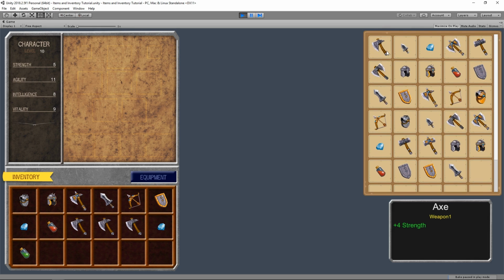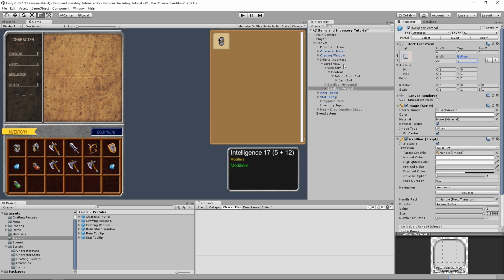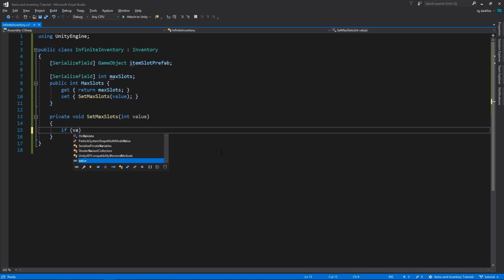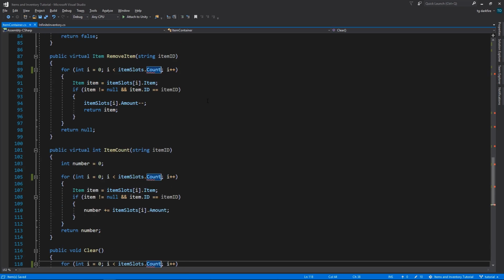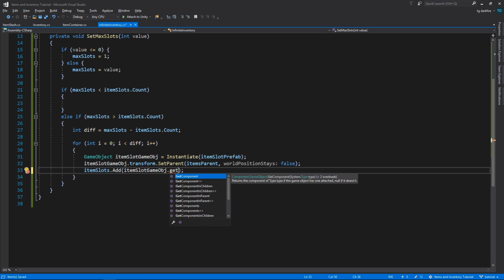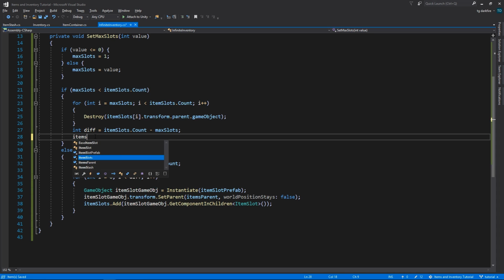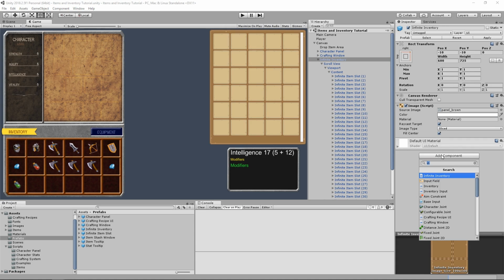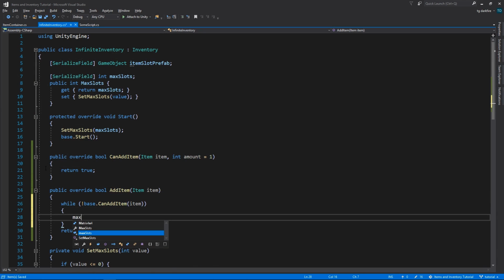Infinite Scrollable Inventory - Items & Inventory (pt.18)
We create an infinite and scrollable inventory, that can dynamically increase its number of item slots with a simple method call. And we even cover how to make it 100% dynamic where each new item will create a new item slot.

In this tutorial series we learn how to implement an inventory system and items in Unity, typical of an RPG: With items, tooltips, equipping items by right click or drag and drop and applying stats to your character.

We'll try to maintain a clean code architecture, with minimal dependencies between classes. The SOLID set of principles is a good thing to keep in mind.

Items are made using ScriptableObjects. Classes are linked together using C# events. And we'll learn the intricacies of Unity's UI components such as Layout Group, Layout Element, Content Size Fitter, Text, Image, and more.